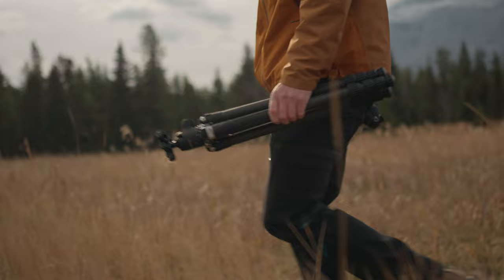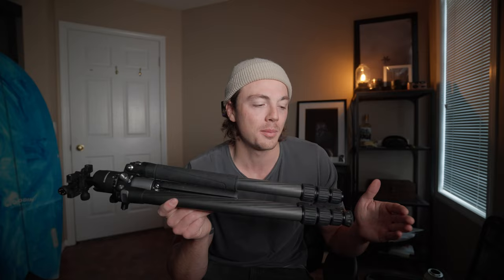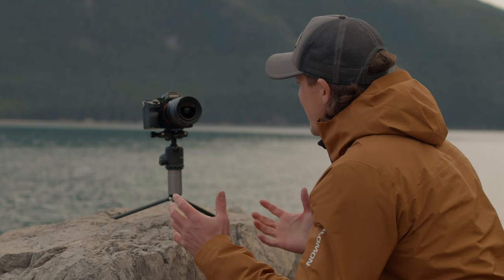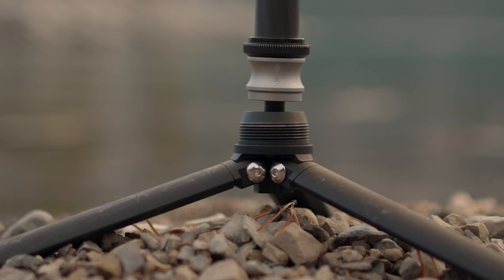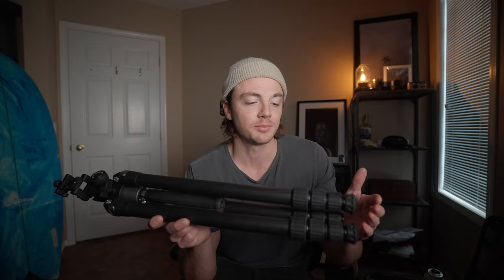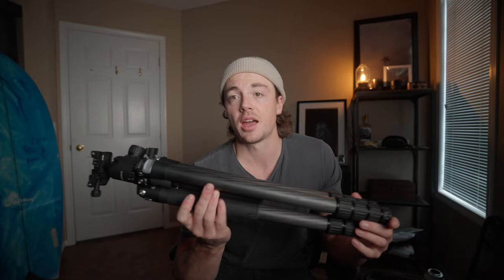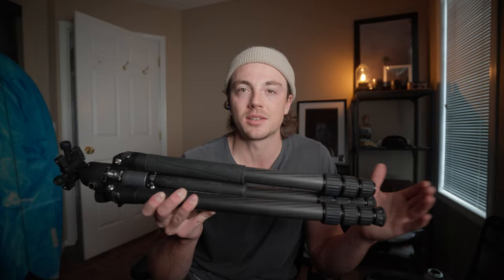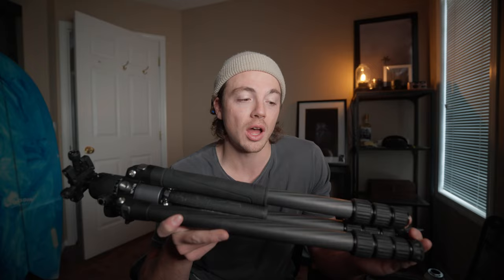The Best Travel Photography Tripod in 2024!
Looking for the ultimate tripod in 2024? The Promaster Photo Chronicle Tripod is my top pick for photography gear!  Versatile, durable, and lightweight. It is perfect for creators, photographers, and travelers. Discover why I think it is better than the competition, even surpassing the Peak Design Travel Tripod!